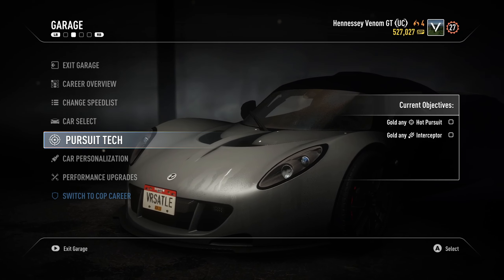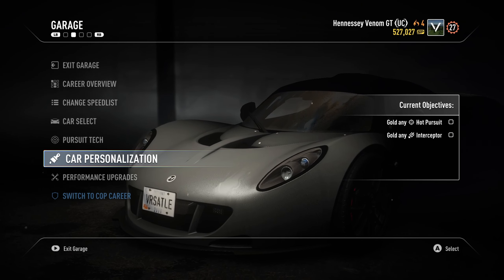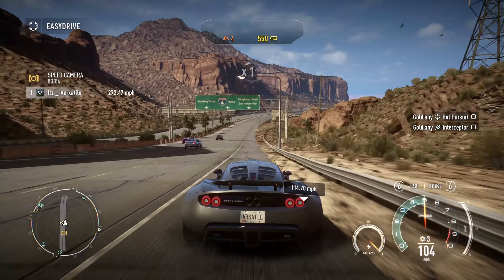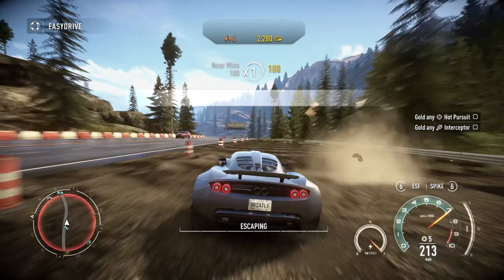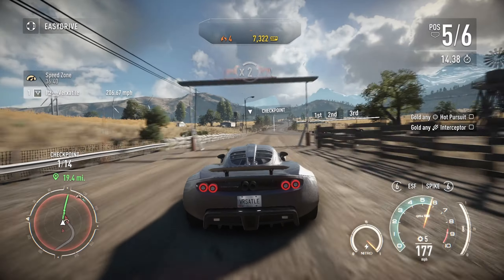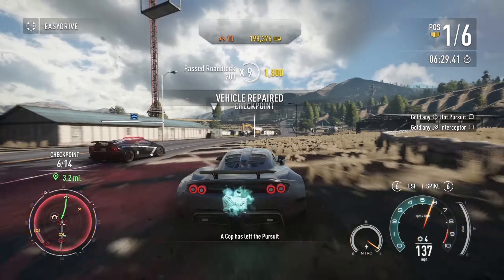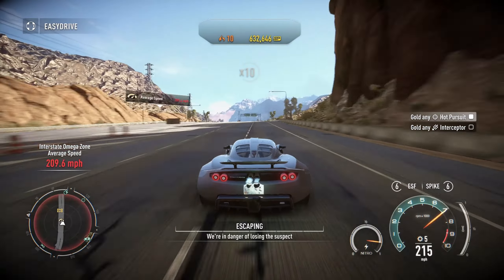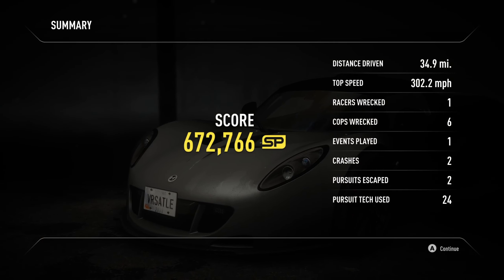I Modded Need for Speed Rivals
Modding one of my childhood games is a dream come true and I am so glad I got this working. If you guys do enjoy this video then don't forget to like, comment, subscribe, and share this video in order to support me and also join my Discord server using the link below.